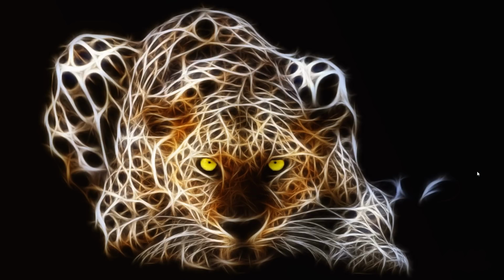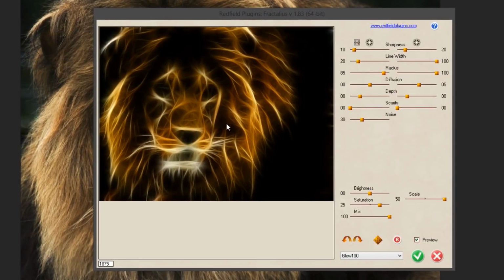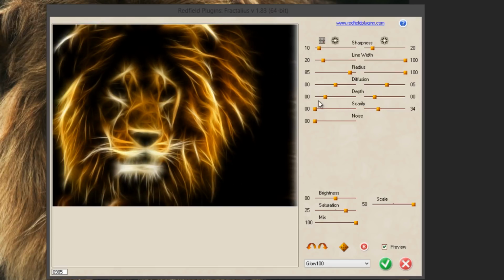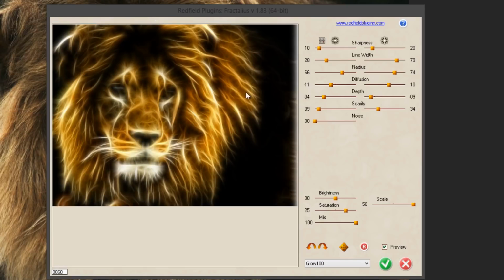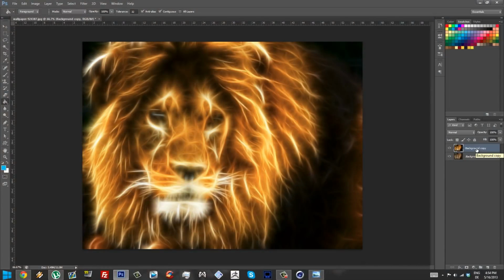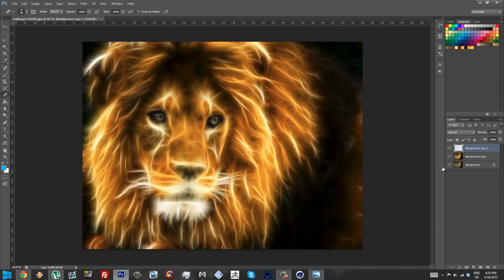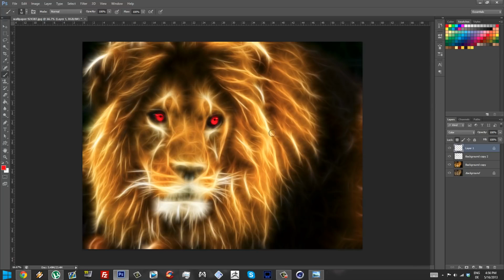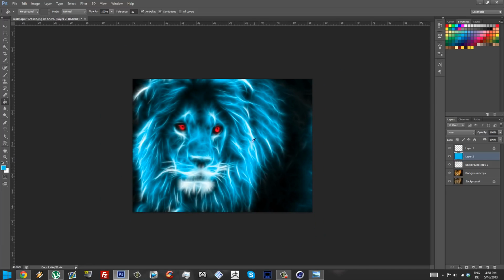Photoshop - Cách Tạo Con Hổ 3D bằng Plugin Fractalius.